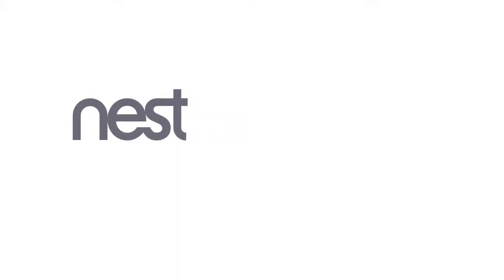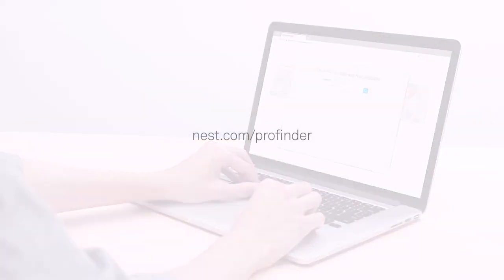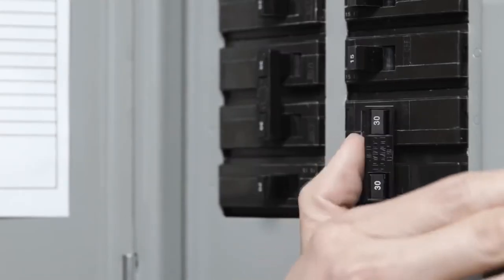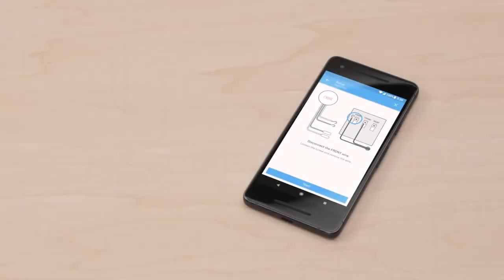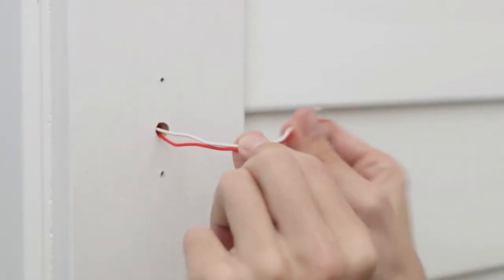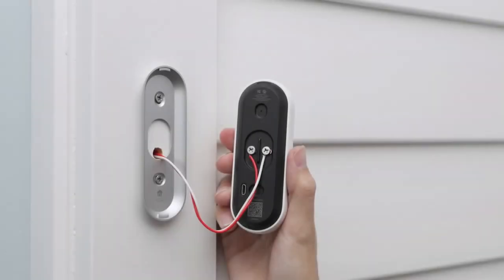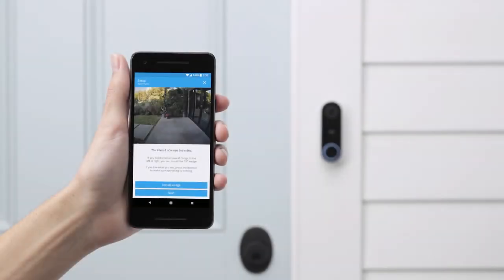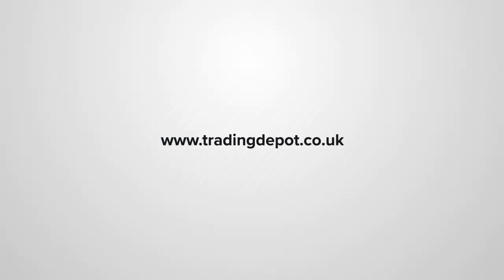Trading Depot | How to set up and install the Nest Hello video doorbell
We're going to show you how to set up and install the Nest Hello video doorbell.

Nest Hello is designed to work with low-voltage doorbell wires.

Before you try installing Nest Hello, use our compatibility checker to check that your current doorbell wiring is compatible.

While you can install Nest Hello yourself, we recommend getting a professional to install it for you.

You can contact a Nest Pro installer in your area with our online Pro finder. They can check your wiring, set up and install Nest Hello, and answer any questions that you have

To learn more about the Nest Hello video doorbell and how to use it, please visit our support